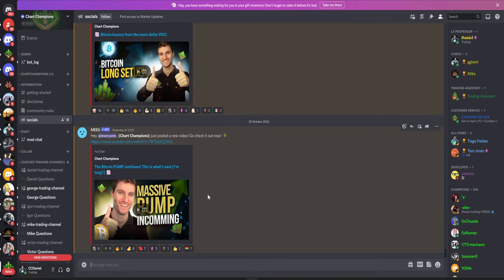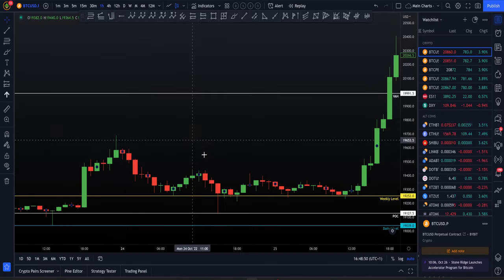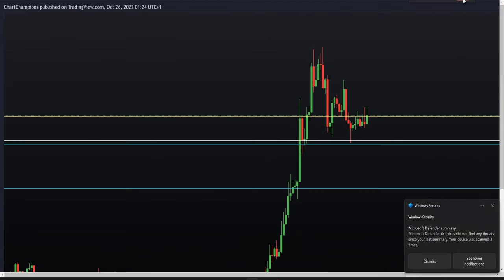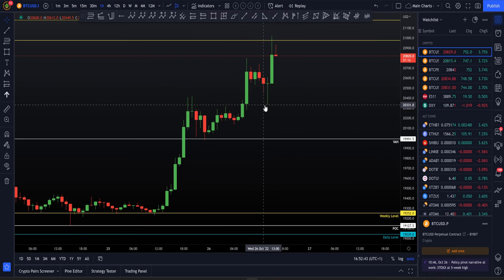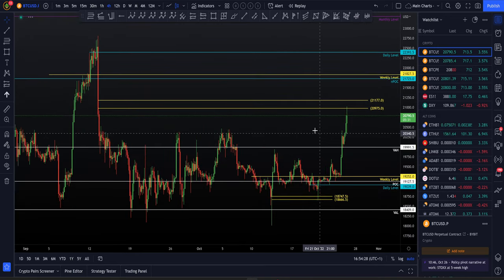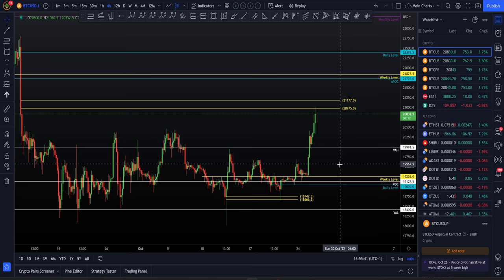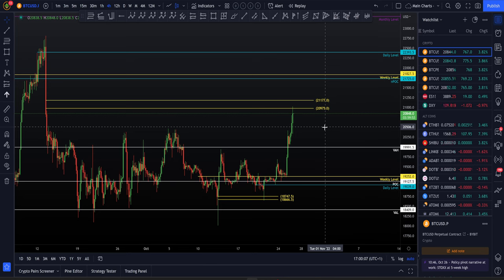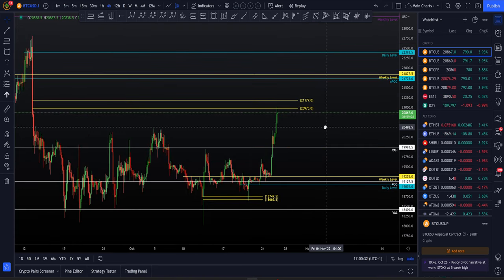WATCH NOW BEFORE TRADING BITCOIN! MUST KNOW LEVELS!!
BTC Bitcoin Technical Analysis live now price prediction today 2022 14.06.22 $BTC is continuing its local uptrend. I explain why the uptrend is happening, and the next levels I will look to trade from!